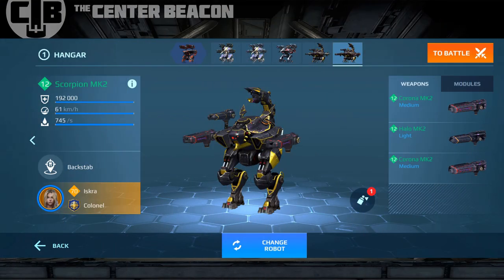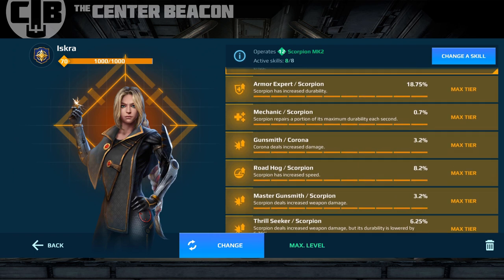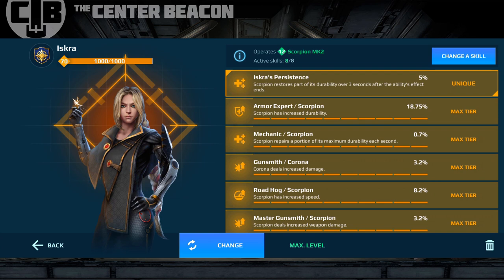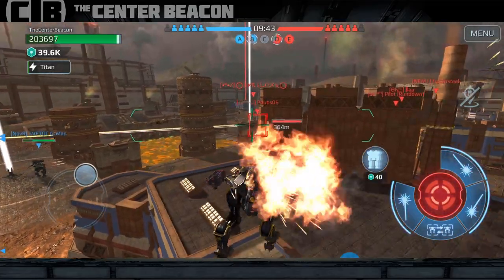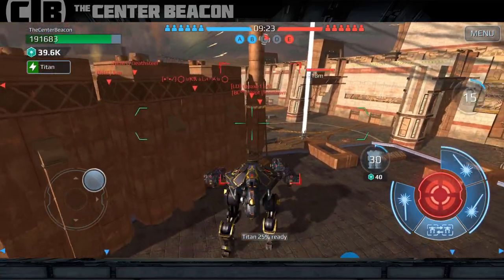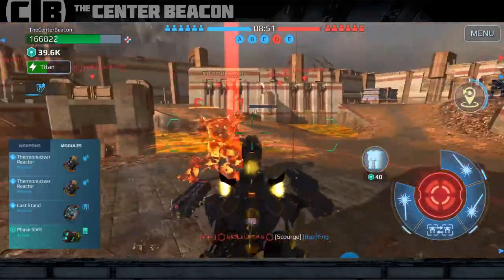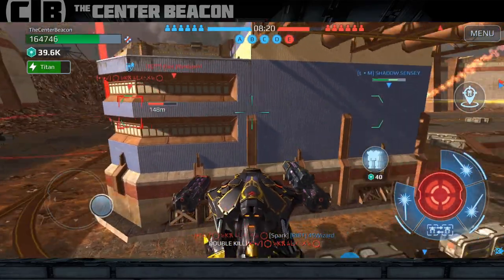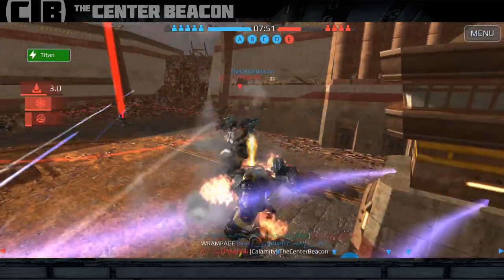War Robots - Scorpion Builds - Corona vs Storm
A very quick look at the Corona Scorpion build compared to the Storm. We also talk Pilot Skills and Modules for the newest bot in War Robots.

    War Robots is available on:
    iOS
    Android
    Facebook GameRoom
    Amazon

►Music
    PC III - Incencer, Free Music Archive

►How to Join Test Server
    iOS - goo.gl/e4b1Gl
    Android - goo.gl/h2tQmA